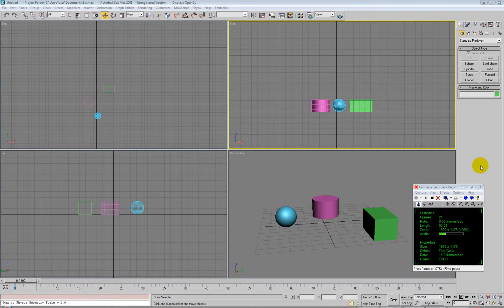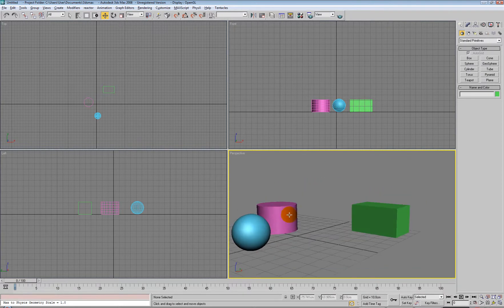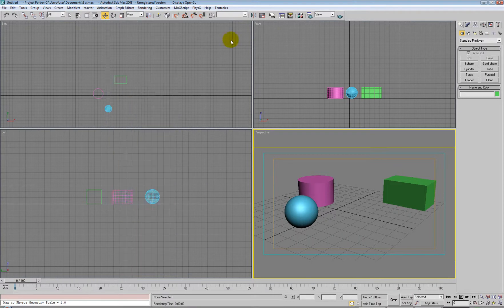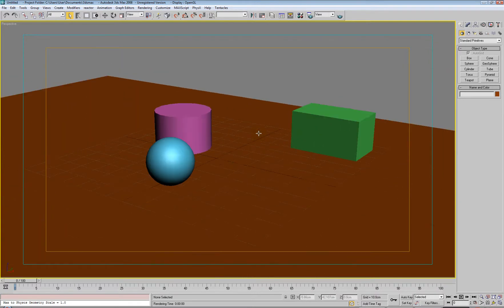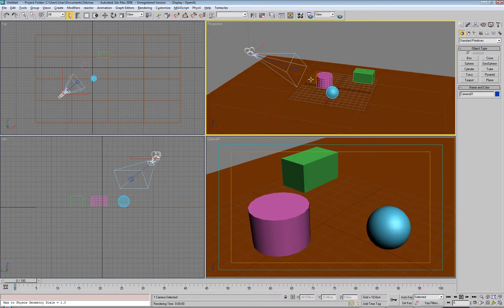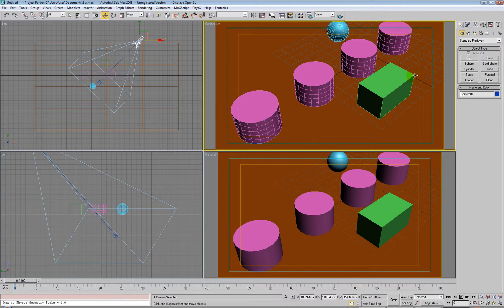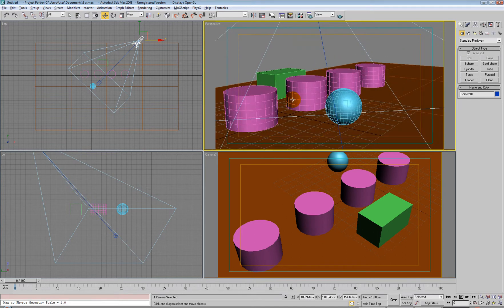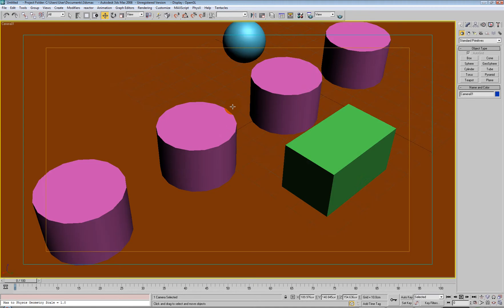***Not For Children*** 3dsmax camera navigation and match camera to view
***ALL content uploaded to my YouTube channel is not intended for or directed towards children*** 3dsmax camera navigation and match camera to view, the  thing i missed was in viewport navigation of the camera when in walkthru mode just up/down cursor keys dolly the camera forward and backward...sorry for missing this!